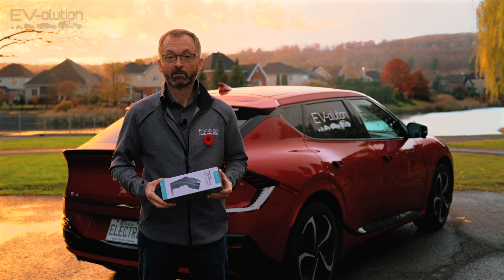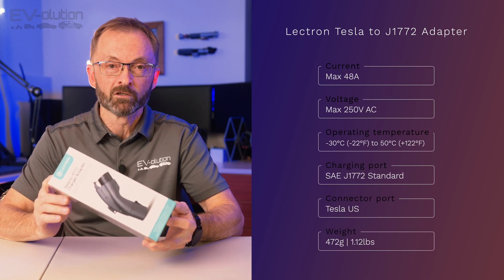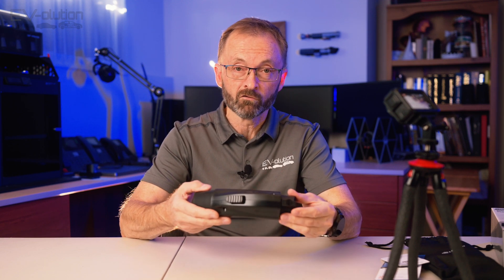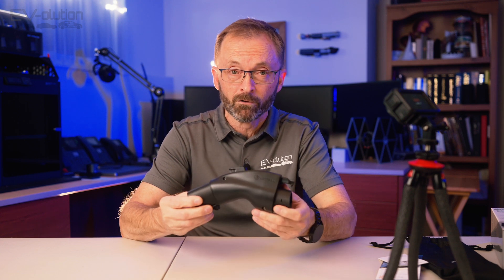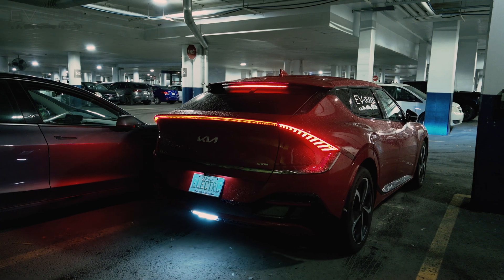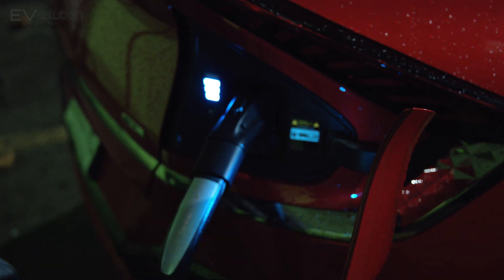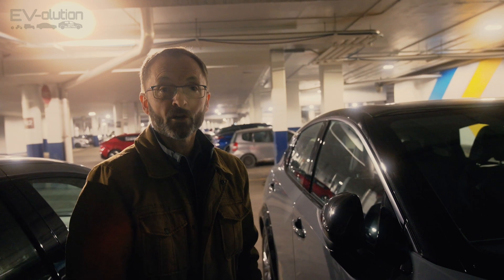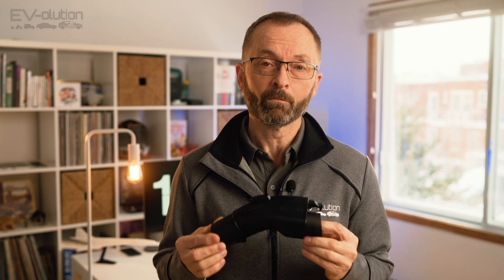Lectron’s Tesla (NACS) to J1772 Adapter Review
Can you charge your non-Tesla EV on a Tesla Level 2 charging station? Yes, with an NACS to J1772 adapter, but are all adapters the same? Is the Lectron version better or worse than the competition? I review the Lectron NACS to J1772 adapter and let you know if it’s worth getting and explain why you should get one. Be sure to watch the whole thing because there are bloopers at the end of every video we make 😎

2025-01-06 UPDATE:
This Lectron adapter is more expensive than the A2Z Stellar adapter, especially for Canadians since Lectron does not have a Canadian Amazon page and the US exchange is terrible. A2Z sells in CDN $ and ships from Canada. On top of the price, the A2Z adapter supports up to 80A, meaning that it is good for all EVs, including pickup trucks that generally pull up to 19kW on Level 2 Charging stations, which the Lectron cannot do.
A2Z Stellar NACS to J1772 Adapter.

* Unfortunately the adapter is not in the Lectron Amazon Canada store.

CREDITS:
My awesome YouTube associate, the amazing video producer David Laramée! For each new video he ups the game to a whole new level.

00:00 Intro
00:24 Disclosure
01:00 Unboxing, specs and details
04:25 How to use
05:59 On a different EV
06:18 Santa Clause?!
07:24 Should you buy it?
08:05 Bloopers
09:14 Little sh*t